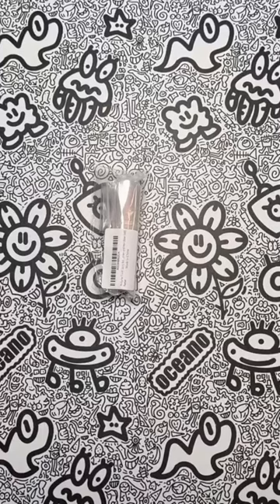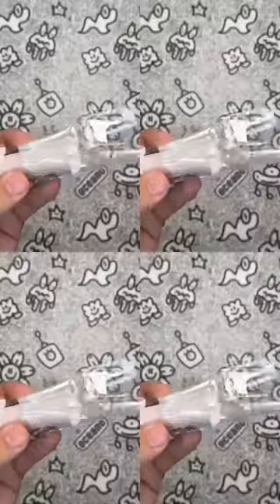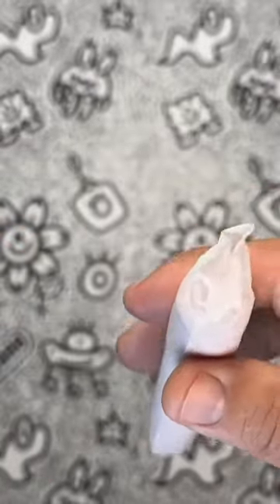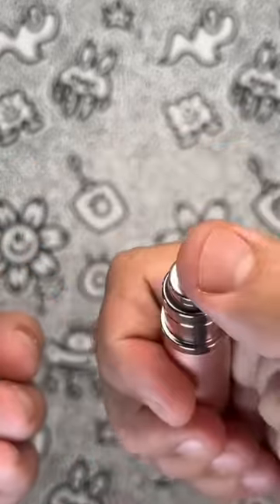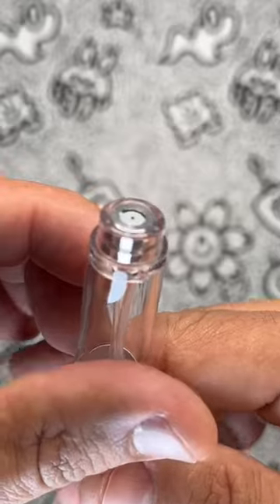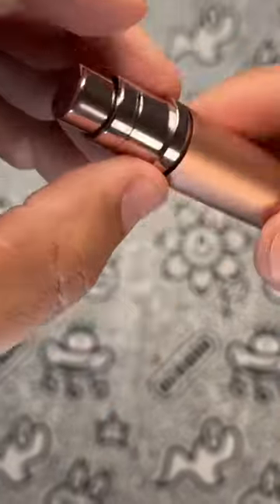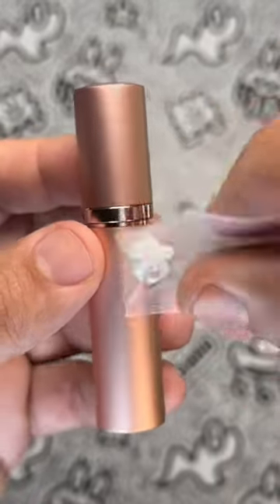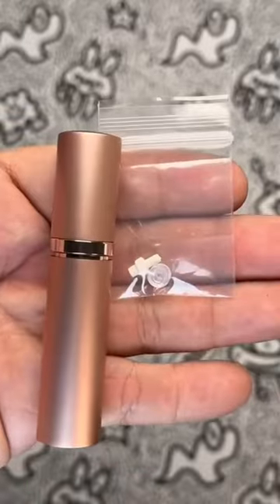ANTOKX Travel Perfume Bottle Refillable Atomizer Review, A must have for any fragrance fanatic on th